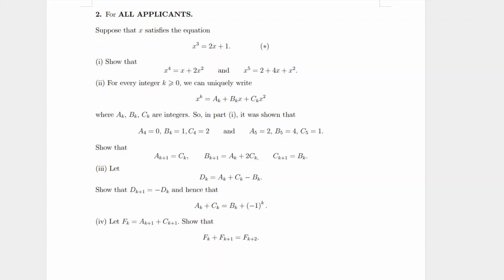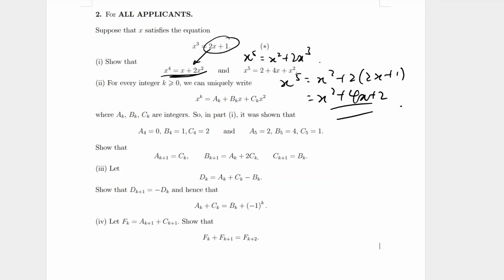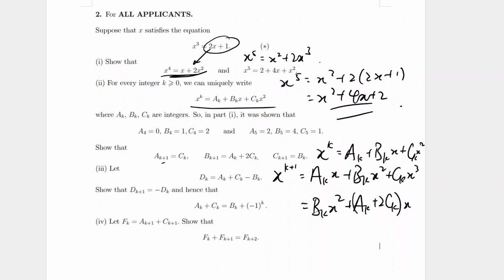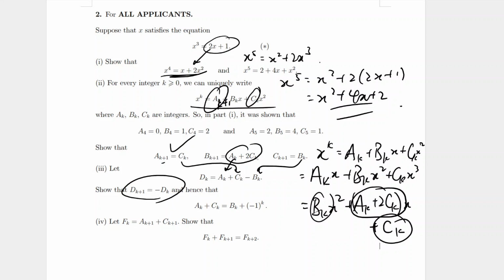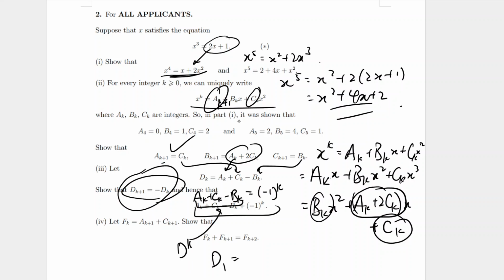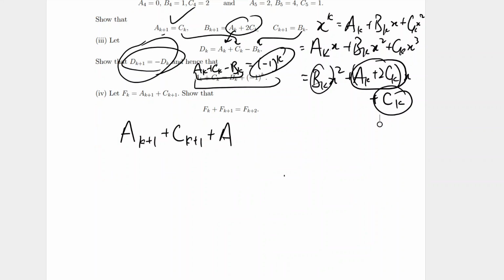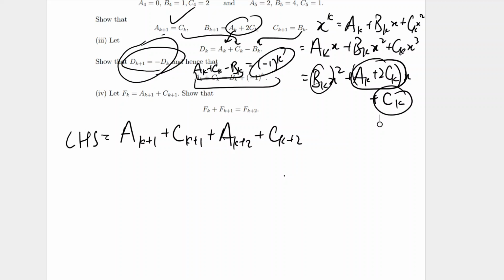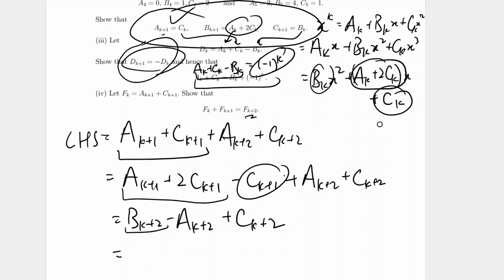STEPBeast - MAT 2011/Q2 (Sequences)